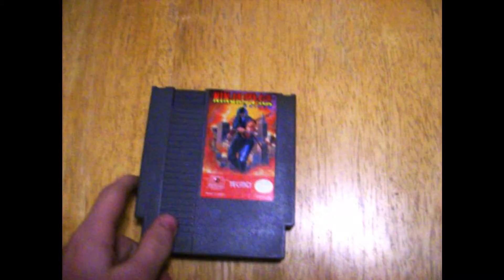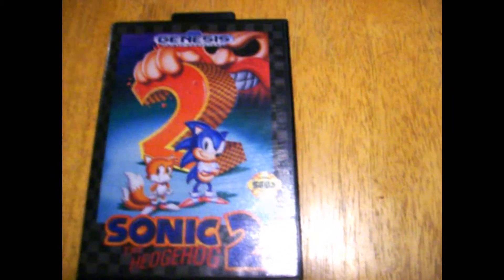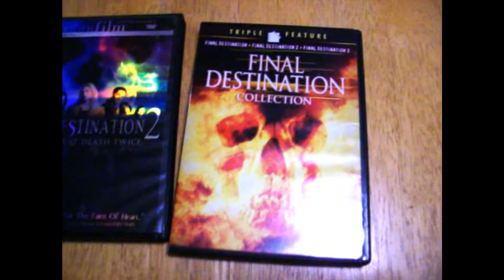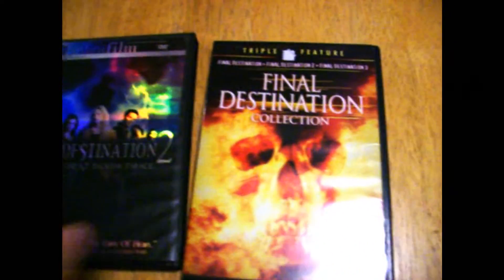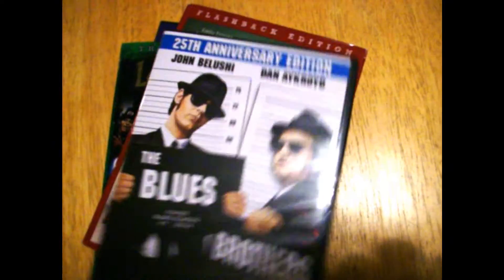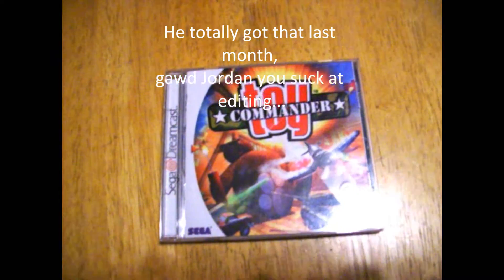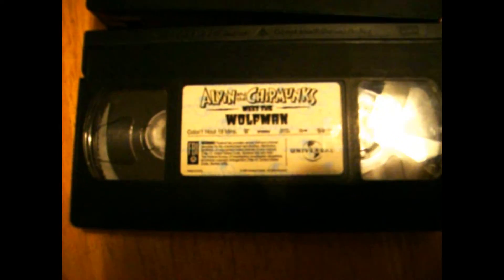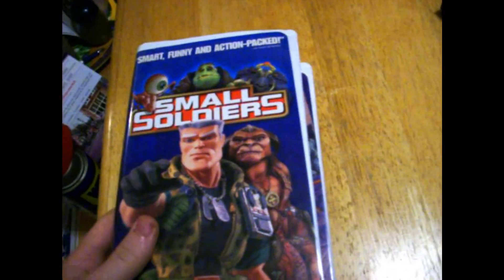Noah's Pickups - April 2010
Just a quick vid about what Noah picked up this month (Remeber, he's the movie guy.)